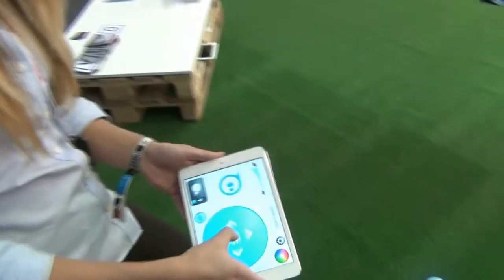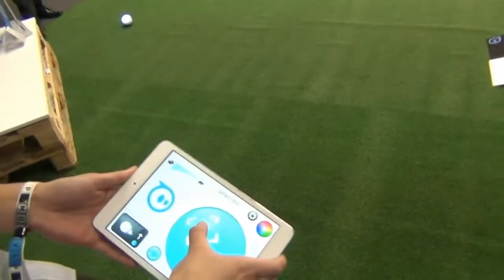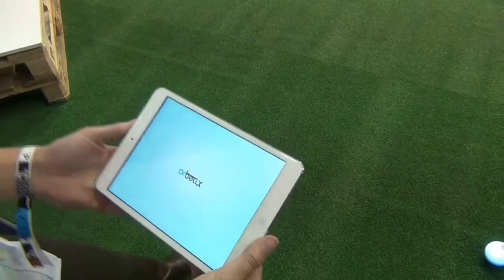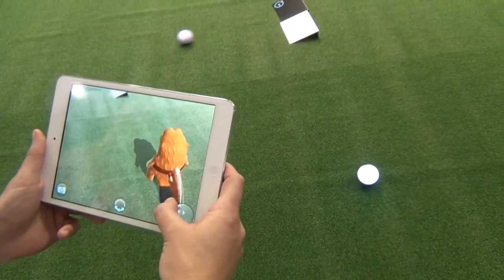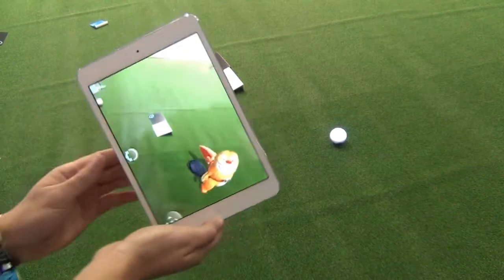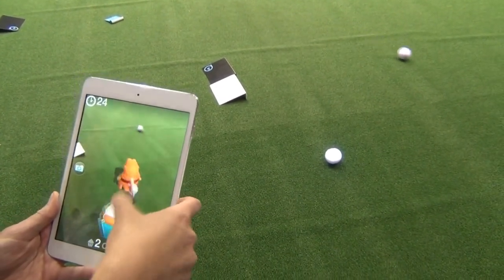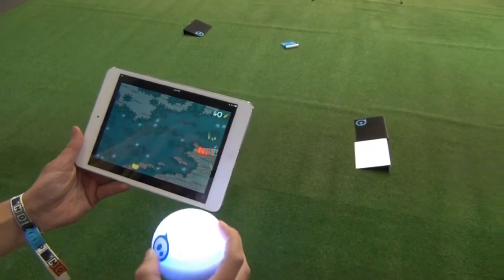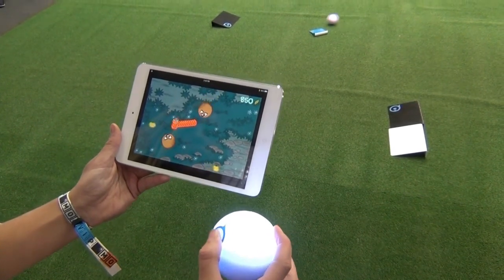Sphero Robotic Gaming Ball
A presentation of the Sphero robotic gaming ball as seen at Mobile World Congress 2013 in Barcelona. Sphero is water resistant, made of polycarbonate to make it last your pet's teeth or your children's playing habbits.